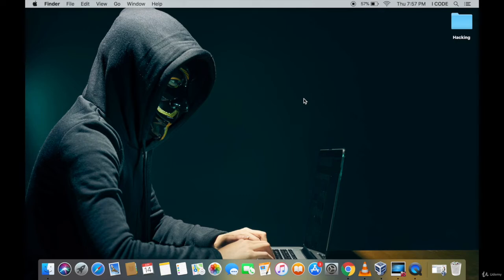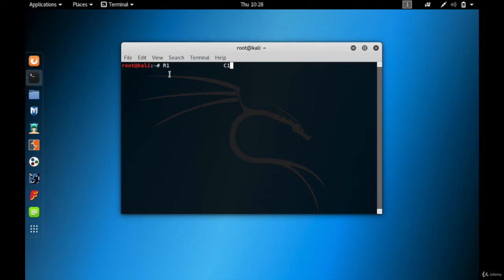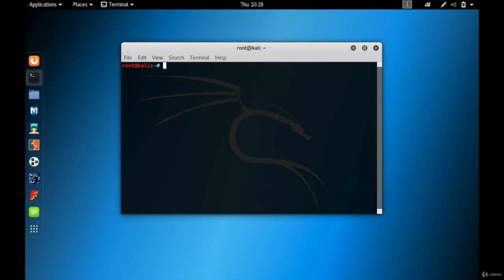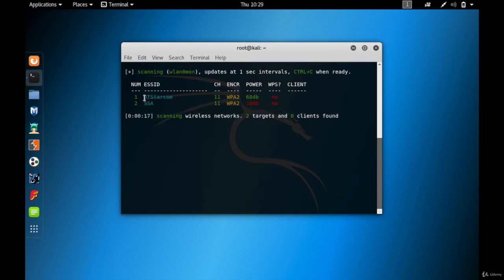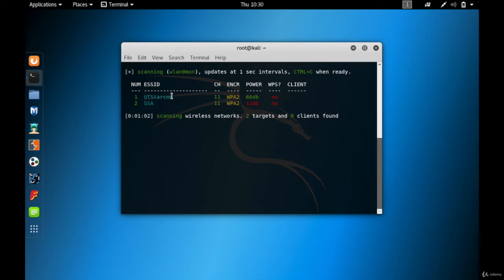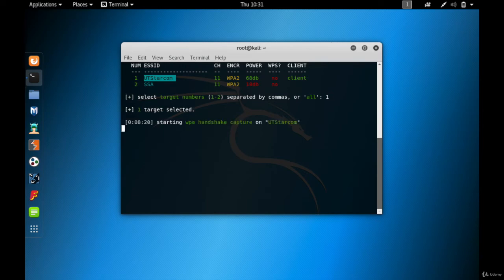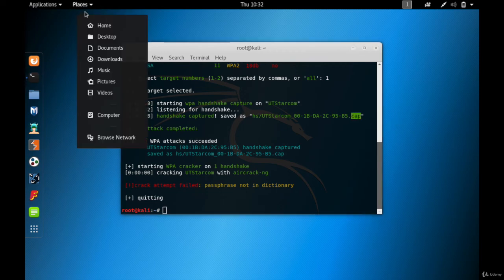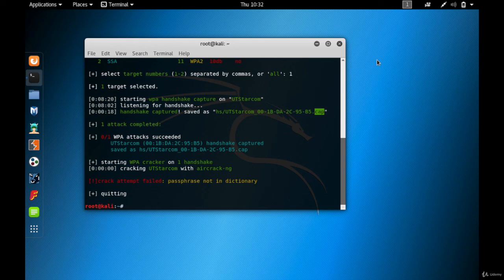17.Hacking WPAWPA2 Passwords - How to get a handshake